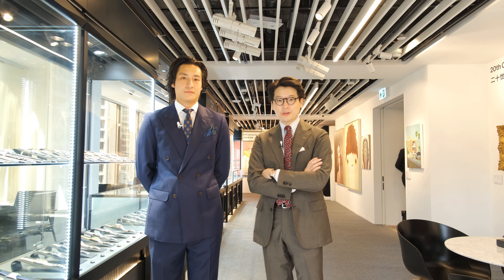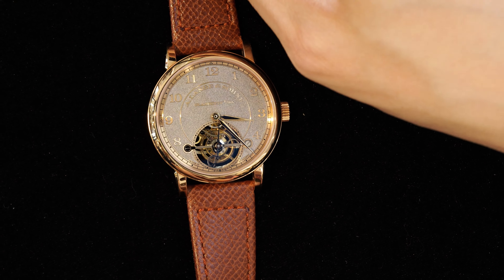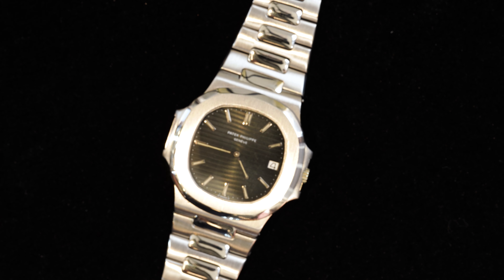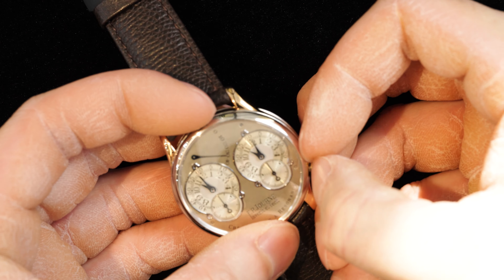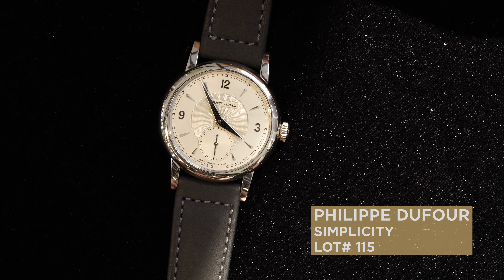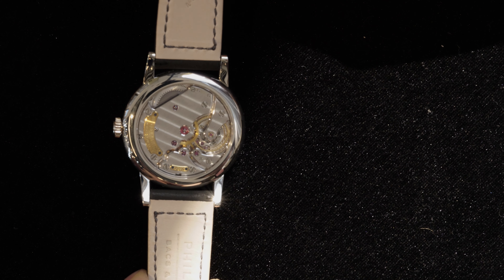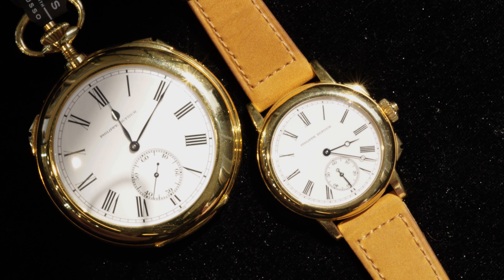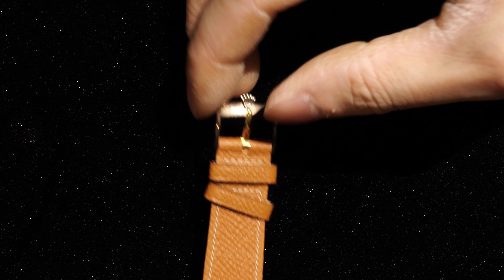Watch Appreciation: The Phillips Geneva Watch Auction: XIV Auction Preview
Phillips Hong Kong was hosting a preview of upcoming pieces in the Geneva Watch Auction and we went on site to have a closer look at some of the heavy hitters. This particular auction is something quite special. Never before have so many important pieces come up to auction at the same time and as a result, it could be the most valuable watch auction of all time. Best of luck to the bidders!

The Geneva Watch Auction: XIV
Geneva Auction 5 & 7 November 2021

1:16 Lot 101 A. Lange & Söhne 1815 Tourbillon Handwerkskunst

2:45 Lot 214 Patek Philippe Nautilus Ref. 3700/1

3:30 Lot 72 Patek Philippe Nautilus Ref. 5711/110P

4:00 Lot 240 Patek Philippe Nautilus Ref. 3800P

5:10 Lot 138 F.P. Journe Tourbillon Souverain à Remontoir d'Egalité "Souscription"

6:15 Lot 140 F.P. Journe Chronomètre à Résonance "Souscription"

7:15 Lot 141 F.P. Journe Octa Chronographe

8:30 Lot 142 F.P. Journe Octa Calendrier "Souscription"

8:58 Lot 139 F.P. Journe Octa Réserve de Marche

10:47 Philippe Dufour Simplicity

11:38 Philippe Dufour Duality

13:25 Philippe Dufour Grande & Petite Sonnerie Wristwatch

14:05 Philippe Dufour Grande & Petite Sonnerie Pocketwatch

The Hong Kong Watch Auction: XIII
Hong Kong Auctions 25-26 November 2021

15:45 Patek Philippe Ref. 3448/100 “The Blue Royale”

16:24 Rolex Cosmograph Daytona, “Paul Newman John Player Special” Ref. 6241